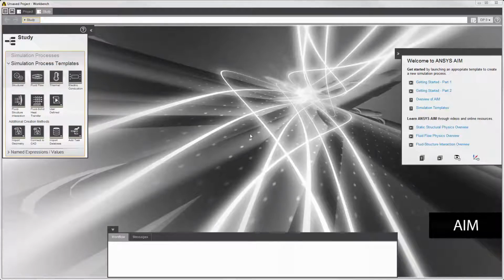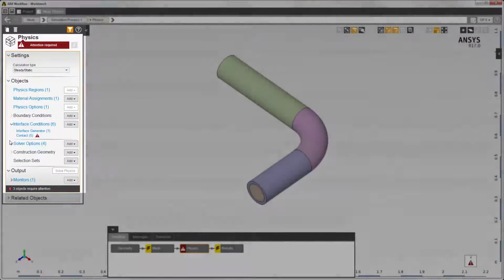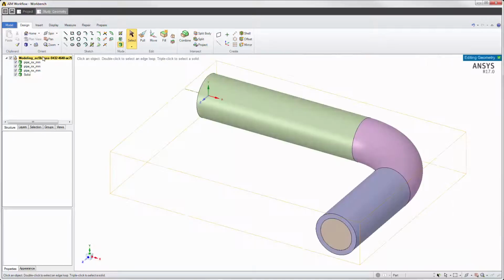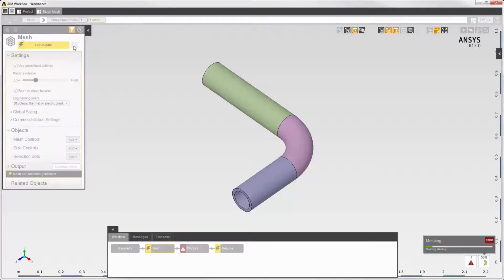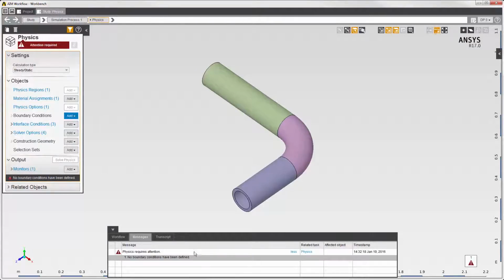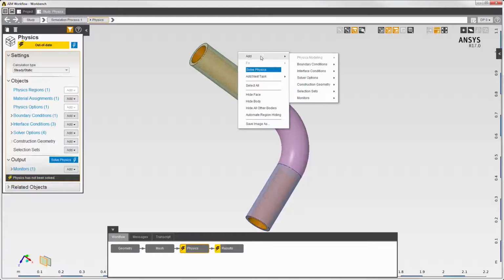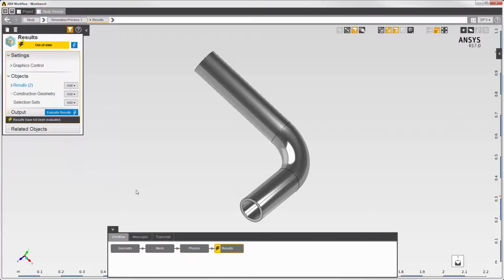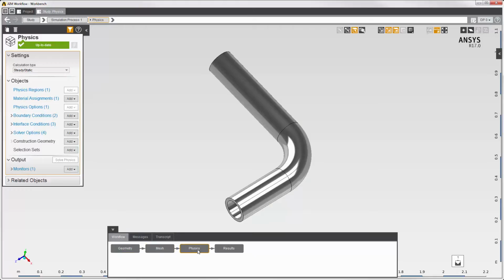ANSYS AIM Getting Started Part 1 - Shubban Technologies